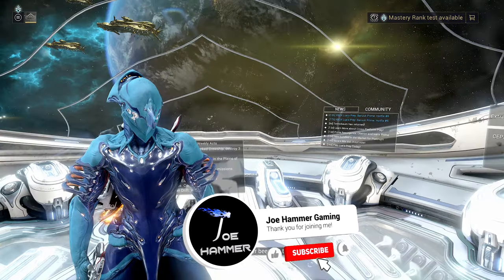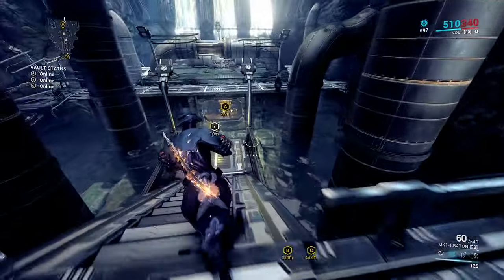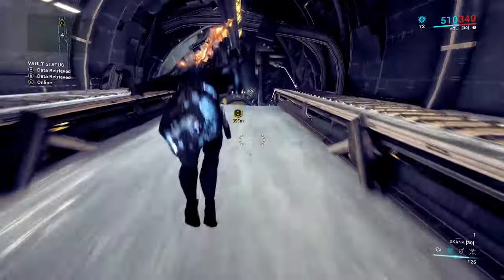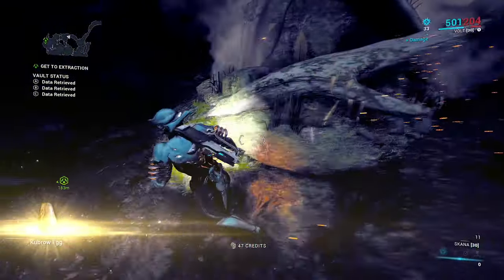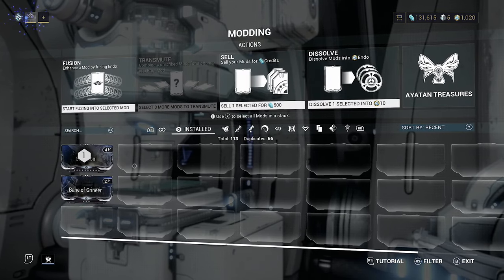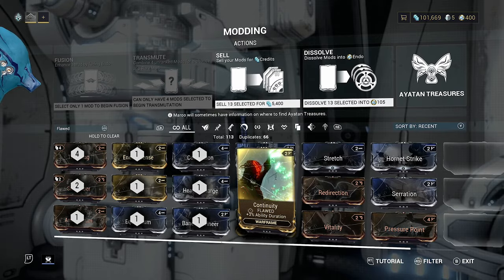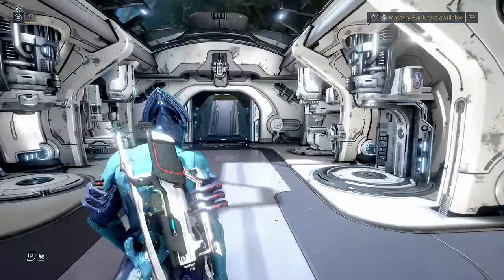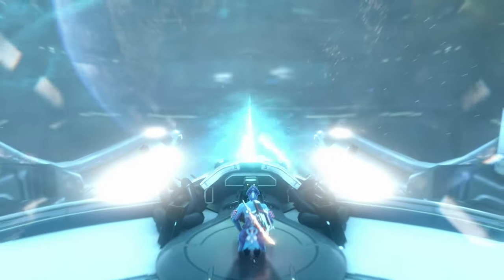Warframe Beginner's Guide 2023 Part 5 - BEST Early Game Mod Farm Location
Welcome to Part 1 of my Warframe beginner's guide series where I'll be taking everyone through getting started and getting different items, warframes, and farming methods through all sorts of different missions. In this one, we look at your very first choice of which starting warframe to choose. I am team Volt but you are free to choose whichever best starter from in warframe you like the look of.

This Warframe Beginner's Guide will cover
Which Warframe to get first
best starting warframe
how to start playing warframe
warframe walkthrough part 1